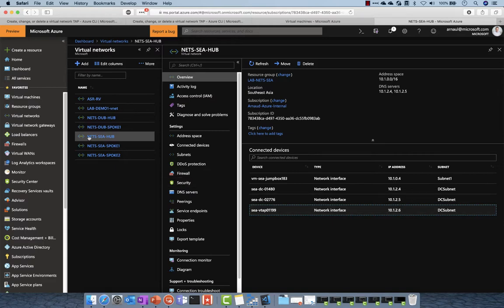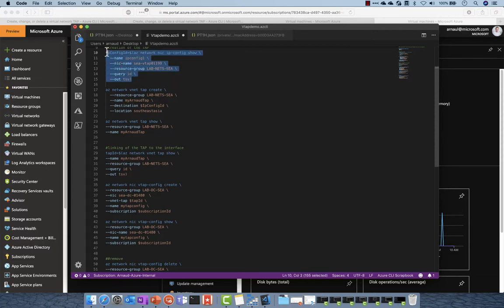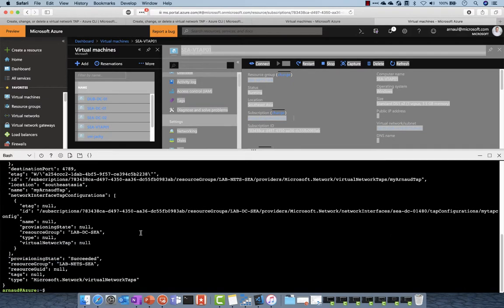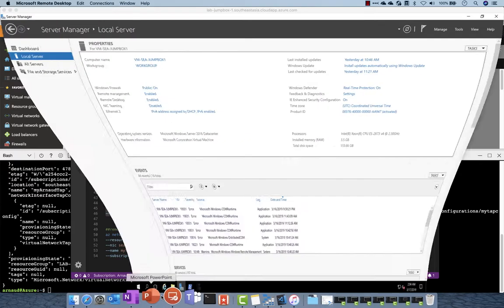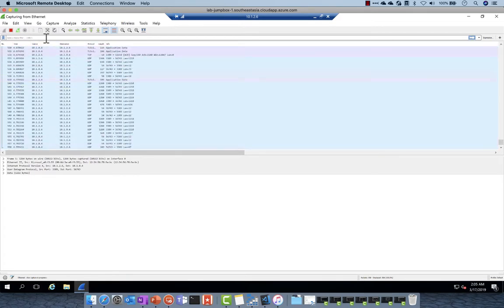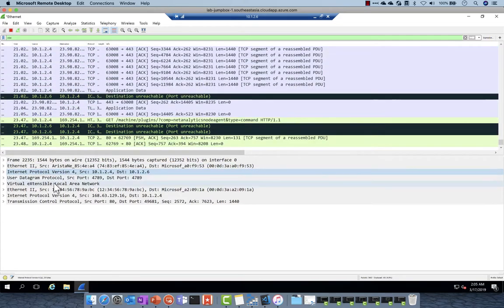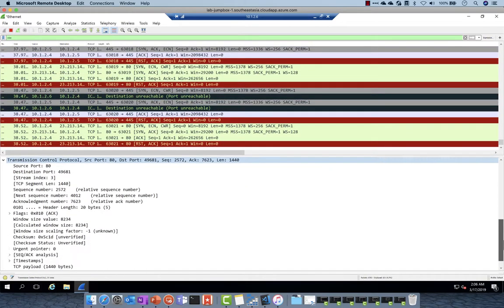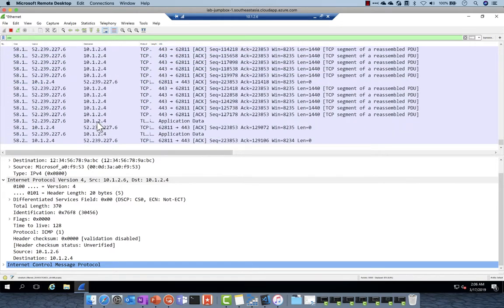Azure Network Monitoring - Azure Virtual Network Tap